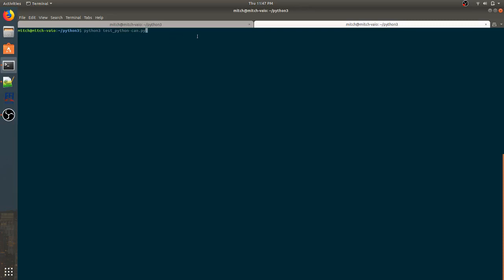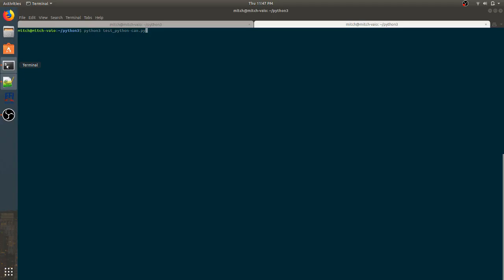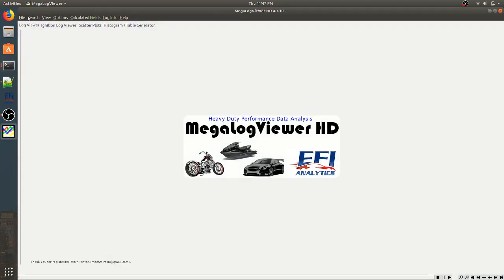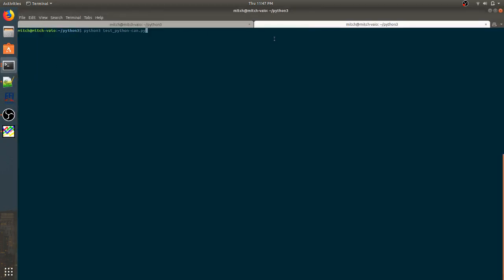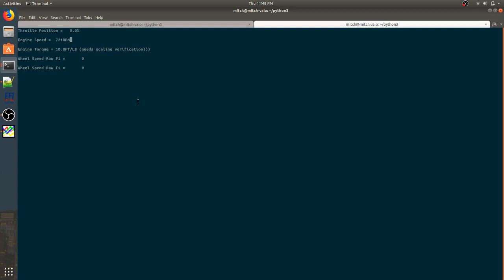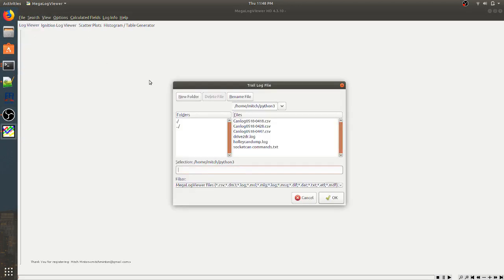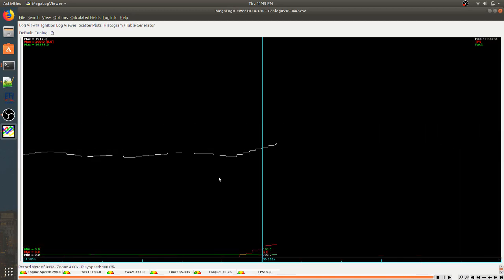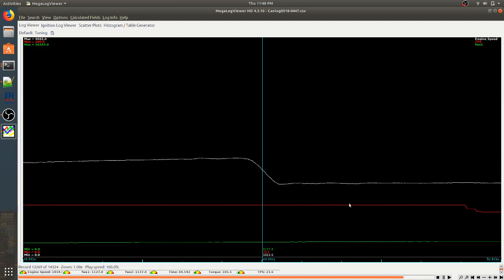Porting canbus signals into MegaLog Viewer HD using Python 3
This is a proof of concept explainging how i use Linux, Socketcan, Canutils, and python 3 to convert raw canbus messages from my car into signals both displayed in a Python Interactive Shell, as well as written to a CSV file for which can be imported into MegaLog Viewer HD for analysis.